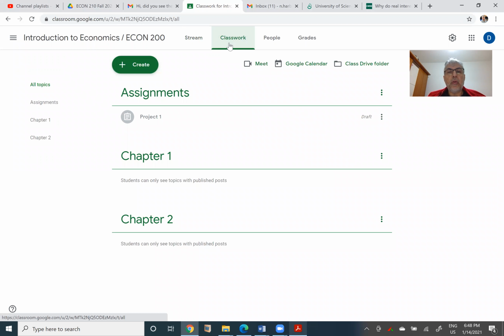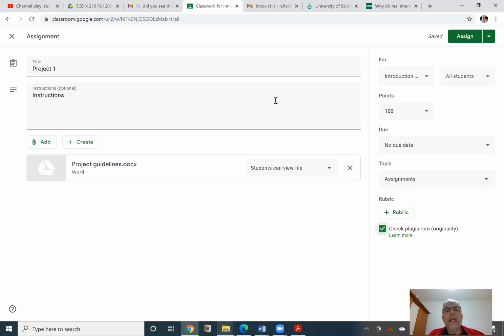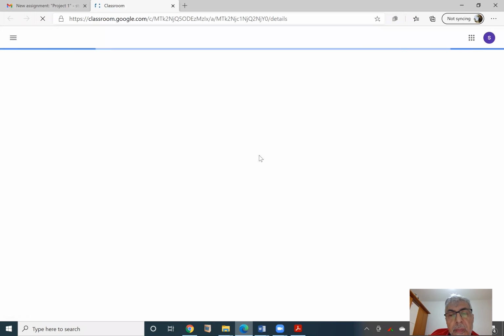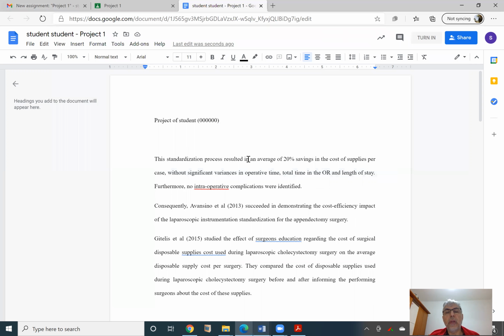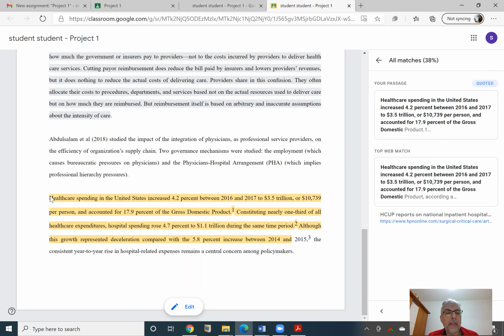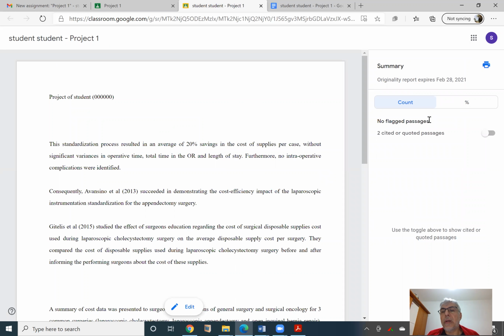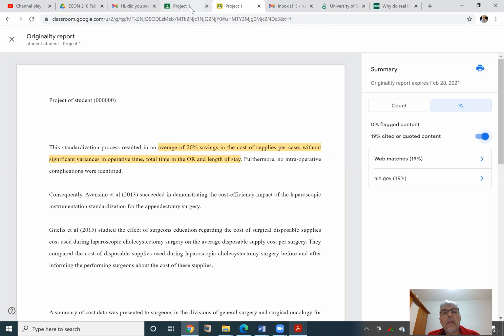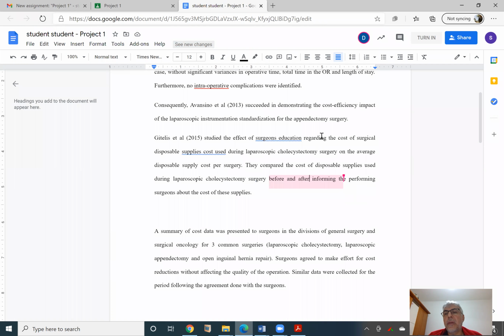Assignment with originality report instructors